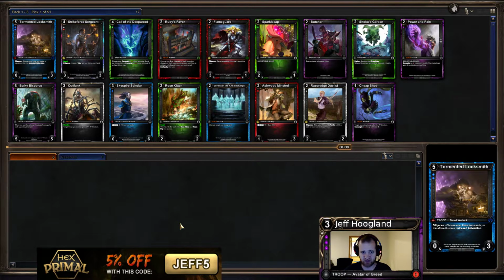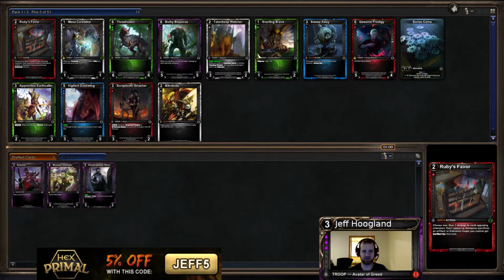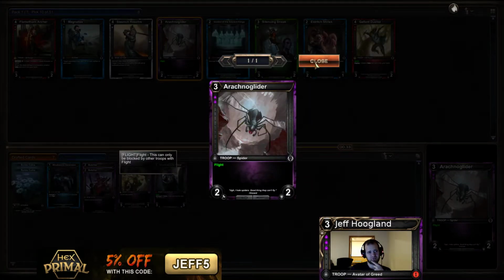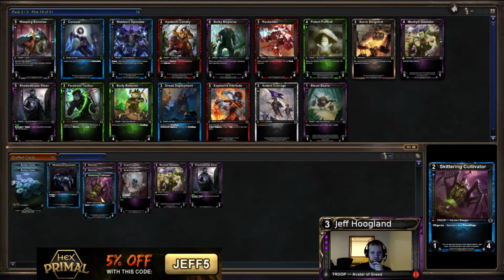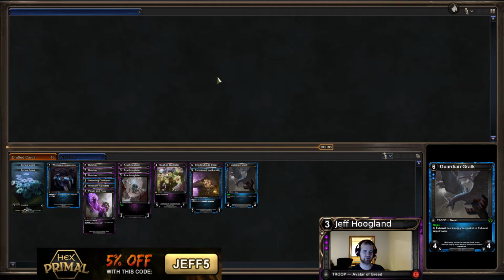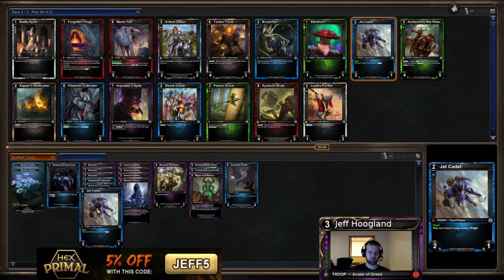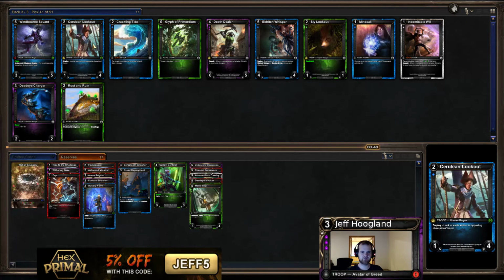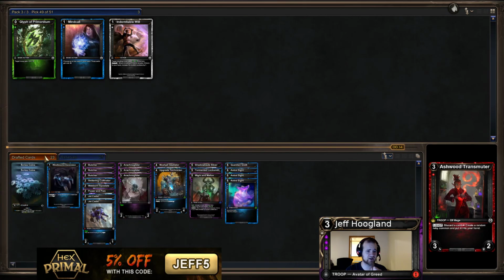Hex: Draft A Day - #23 6-6-5 - April 6th, 2017